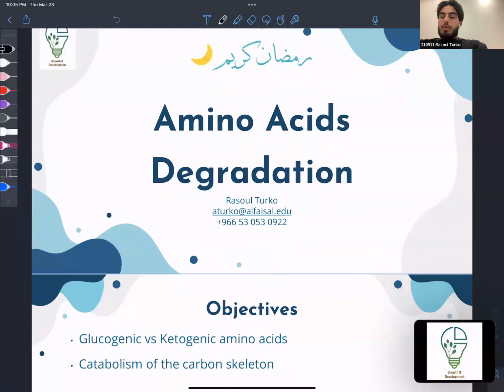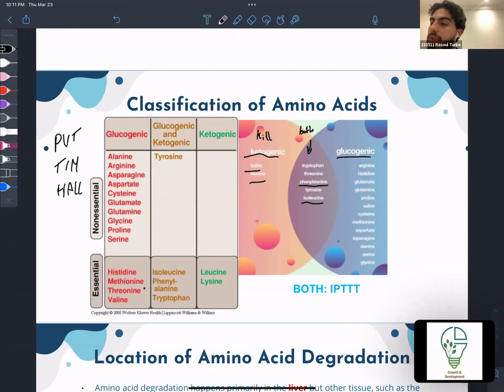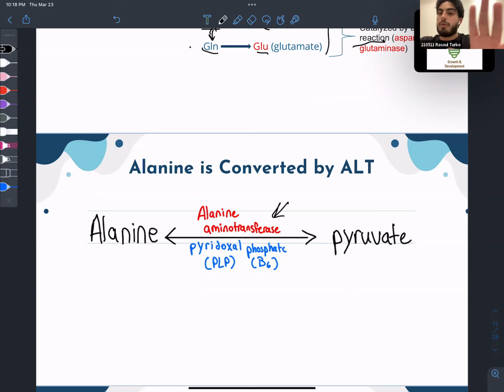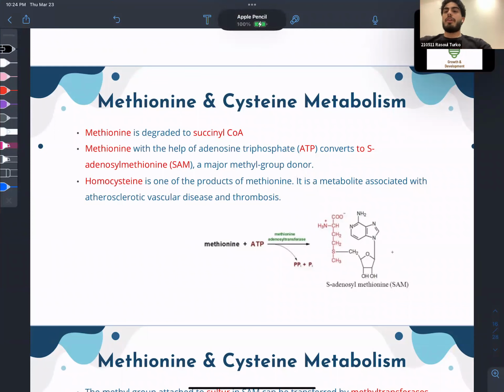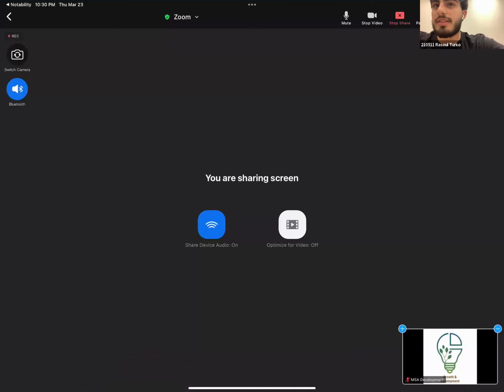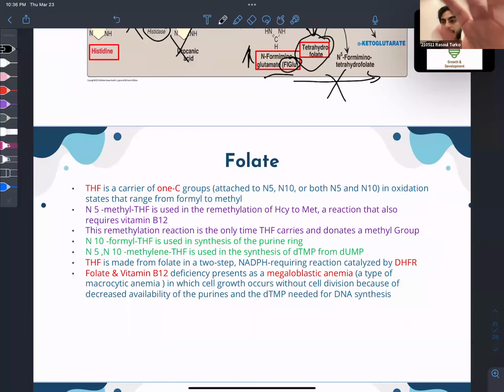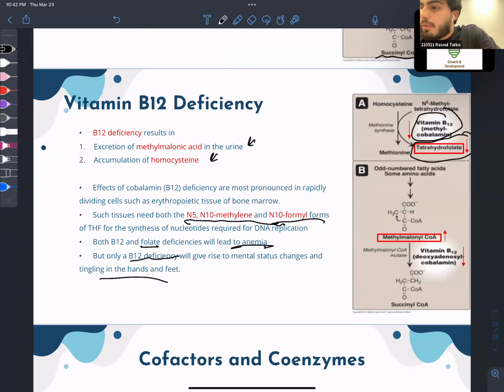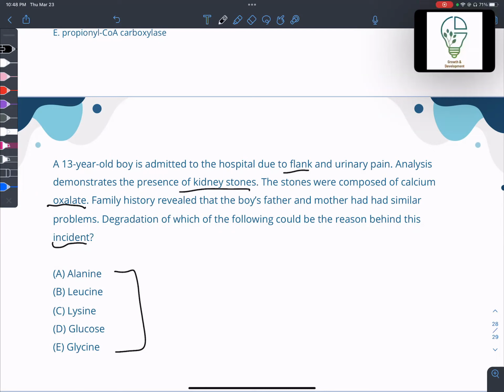Amino Acid Degradation I Rasoul Turko I MOL 125 PAL review session